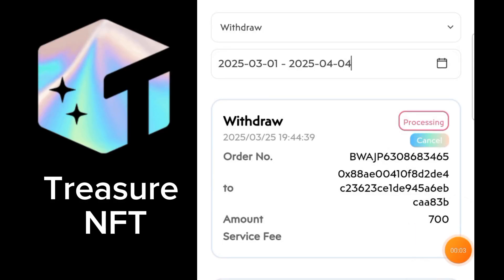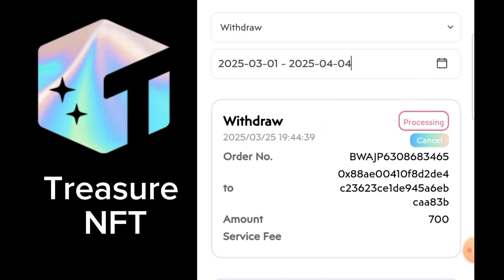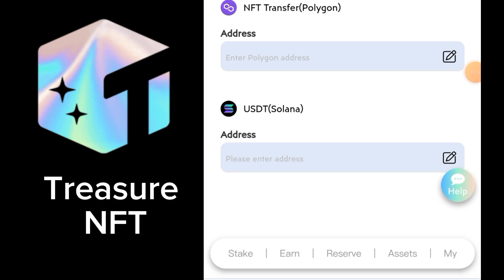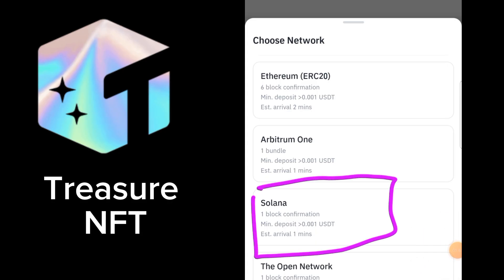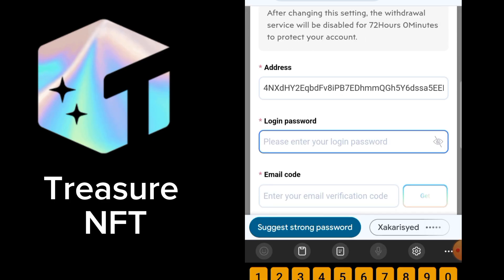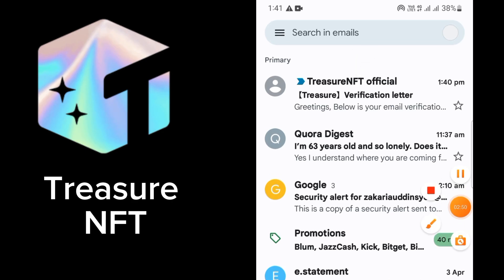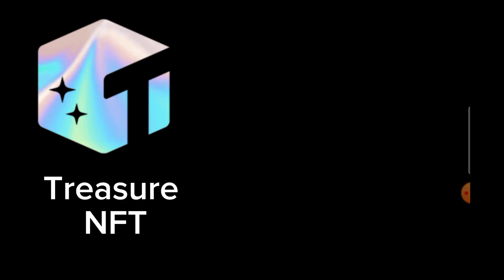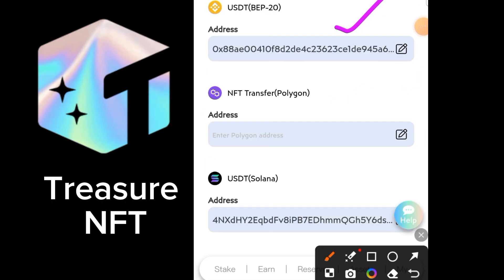How to connect solona address in Treasure NFt | setting failed | wallet address already exists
How to connect solana wallet in Treasure NFT